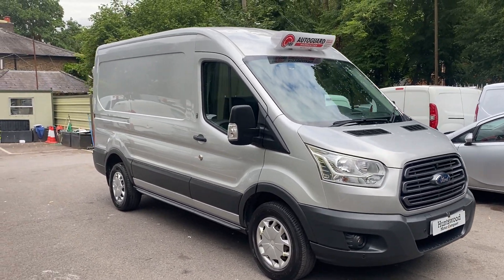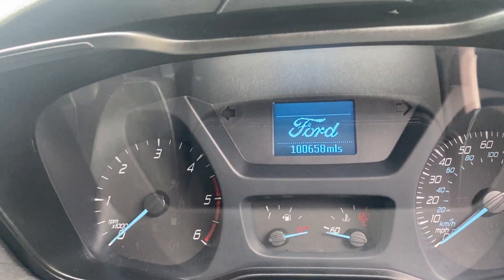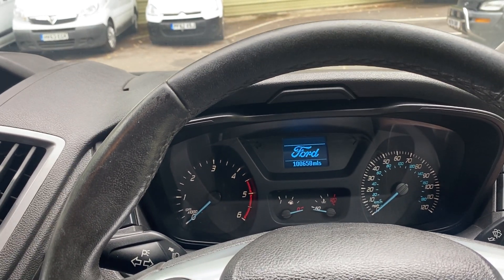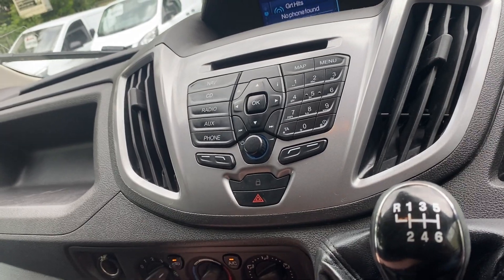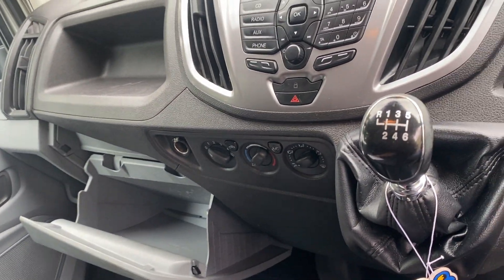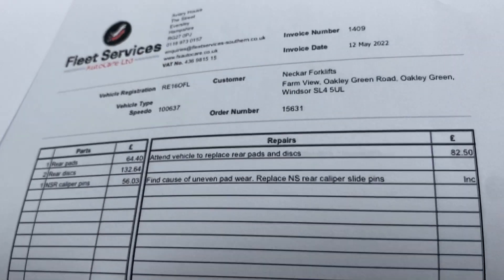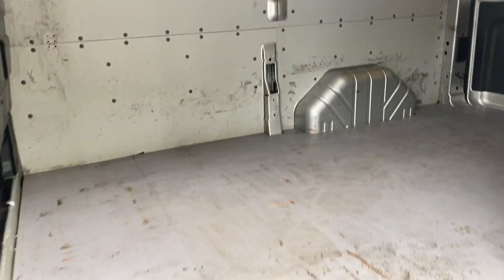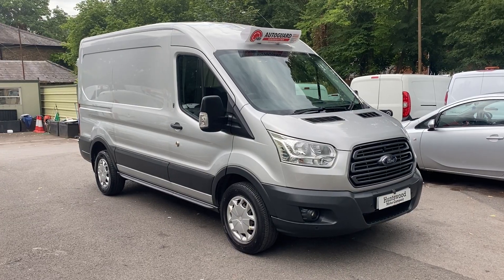2016 FORD TRANSIT 2.2 TDCI EURO 5 TREND VAN SILVER PANEL VAN FOR SALE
**ONE OWNER & FULL SERVICE HISTORY** As you would expect from a one owner commercial vehicle with full service history, this top spec Transit starts and drives perfectly with a powerful 2.2L diesel engine and 6 speed manual gearbox. The van has come direct to us from a local fork lift parts supplier and comes with an immaculate service history record. For the first 3 years of its life it was serviced by Ford, since then it has been serviced by a fleet management company: all repairs/servicing have been documented with a mixture of stamps and receipts. Cosmetically the vehicle is in excellent condition with a clean exterior and interior that has recently been valeted. This is a TOP SPEC vehicle with aircon, front and rear parking sensors, satnav, bluetooth, electric windows, electric mirrors, cruise control, a metal bulkhead and extra security deadlocks all round. **FREE ONE YEAR WARRANTY** The van will be sold with a new MOT and service for the new owner. In terms of paperwork, we have the full V5 logbook (0 previous owners), service book with 3 Ford stamps, service printout with services since 2019, all Ford manuals, HPI clear certificate and genuine mileage certificate. As the van has come direct from a local company, it is subject to VAT. Finance is available on request. **FREE UK DELIVERY, PART EXCHANGE WELCOME & FREE ONE YEAR WARRANTY** With over 30 years experience in the motor trade, Huntswood Motor Company is a small, family-run business specialising in low-mileage cars and commercial vehicles locally sourced from a range of private individuals, companies and government agencies. Check our Google reviews to see what customers say about us! Buy from us with absolute confidence.